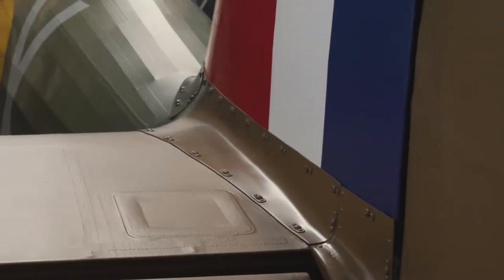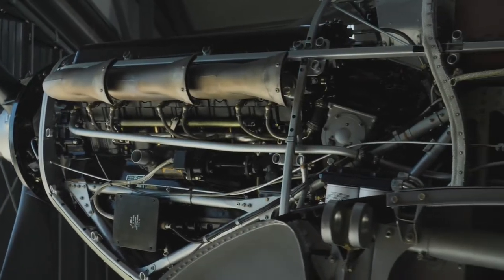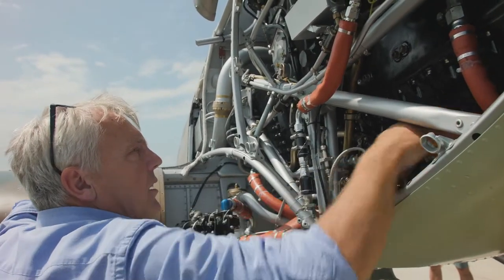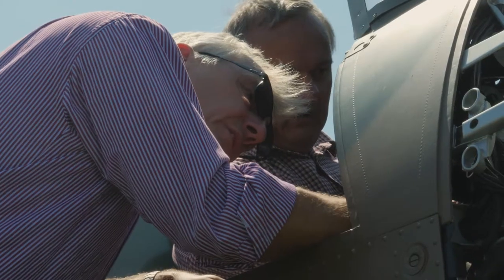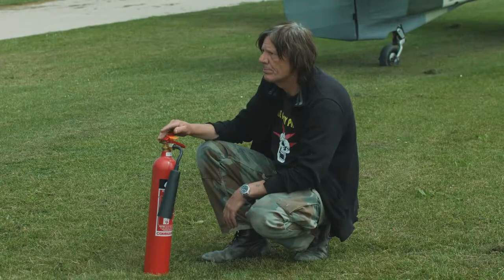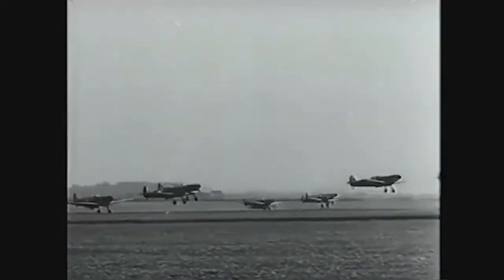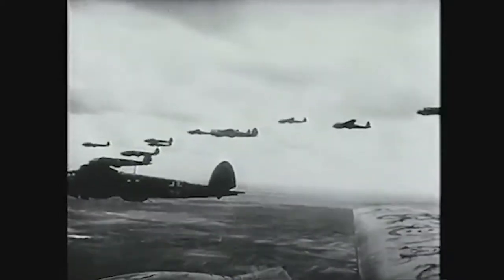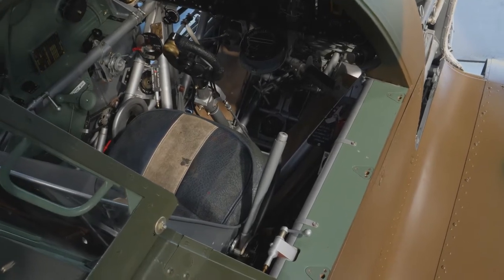Rebirth of a British Icon - Patient Hurricane V-7497 trailer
Peter Kirkpatrick starting his Hawker Hurricane for the first time.